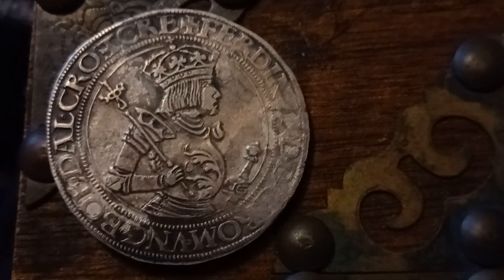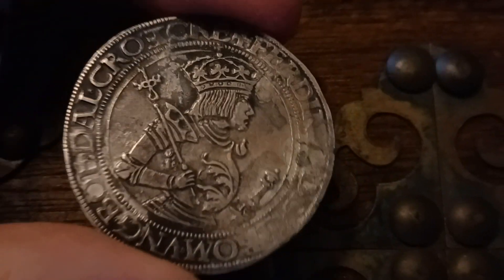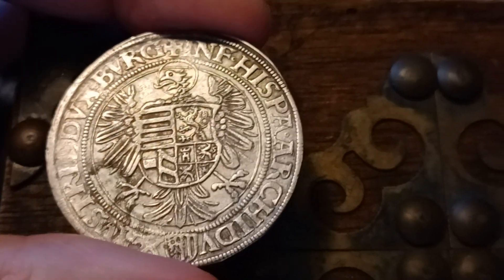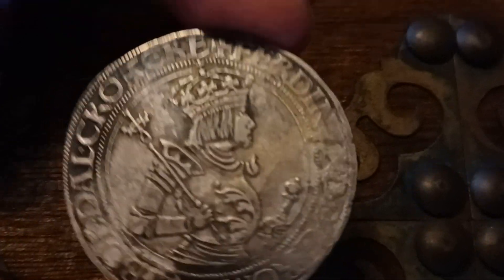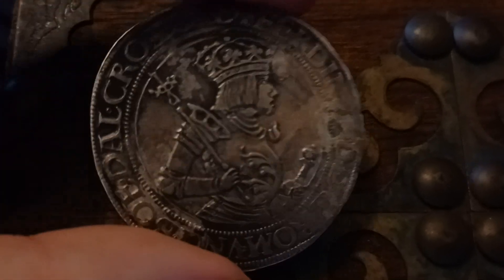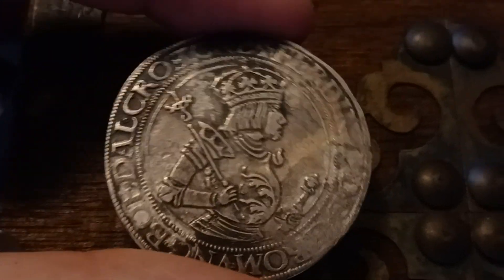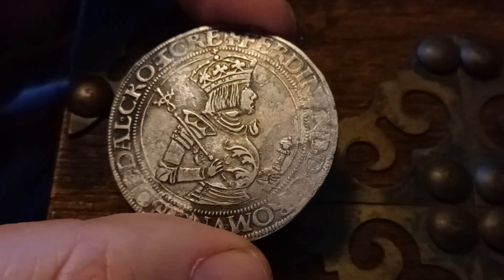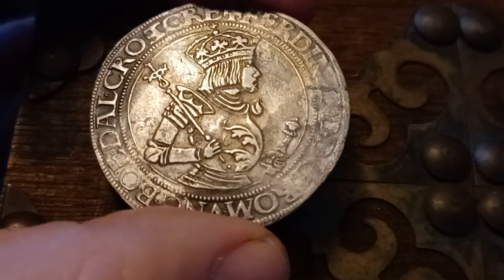1521 ( 1529 ) Taler Silver Dollar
A spectacular with prestigious detail. It's quite hard to find a handsome one .

1529 no dated coin of the German States